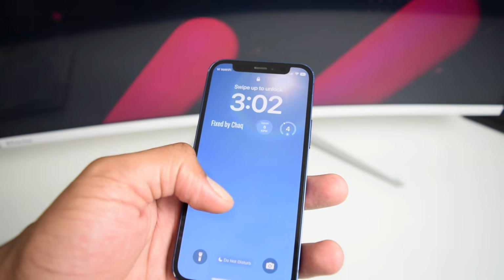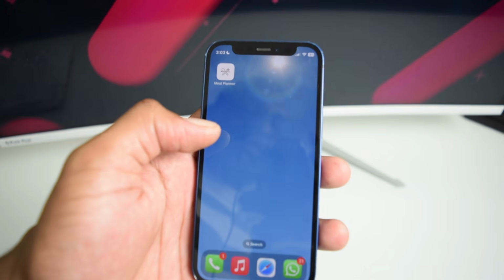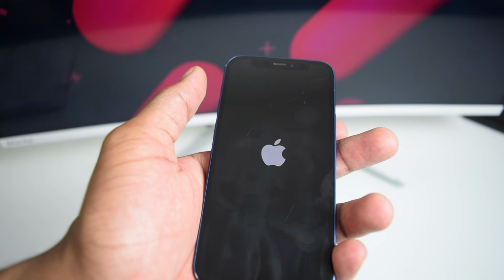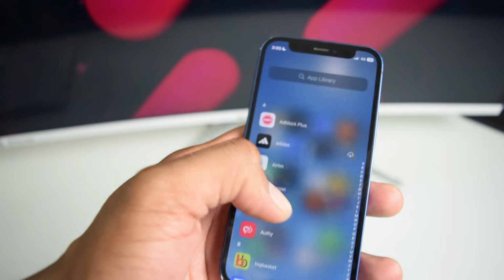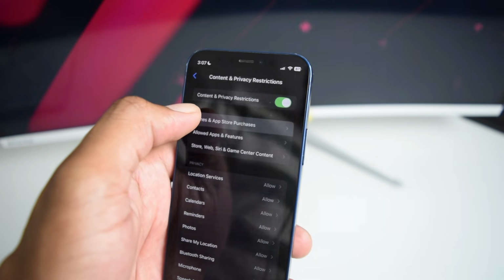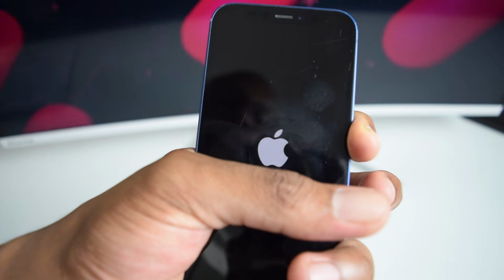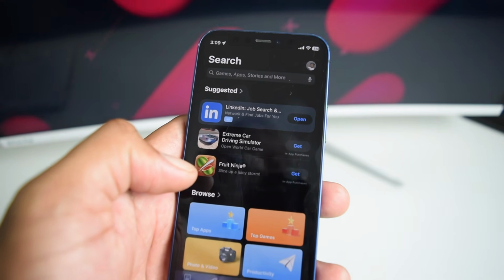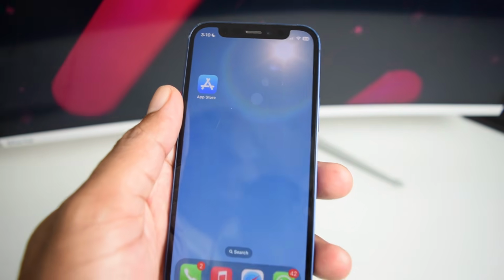How To Get App Store Back On Your iPhone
Here's a quick tutorial on how to get back the app store by re-installing it if you've accidentally deleted it.

Timestamps:
00:00 Intro
00:55 Step 1
02:22 Step 2
04:27 Step 3